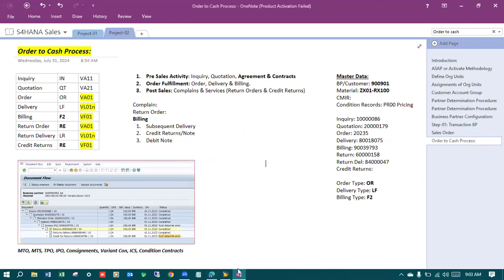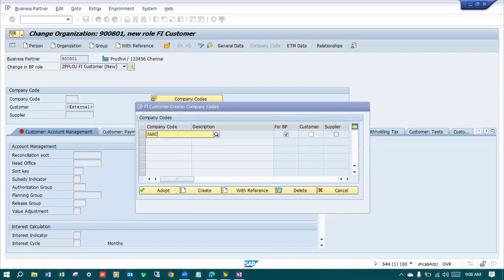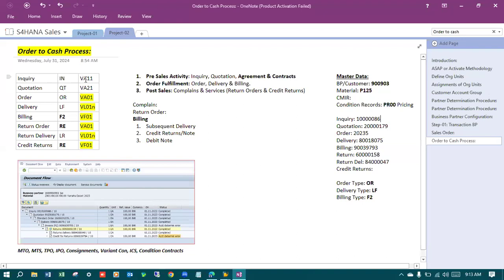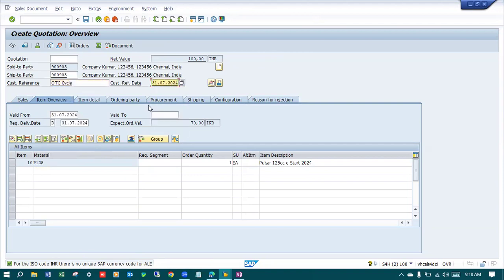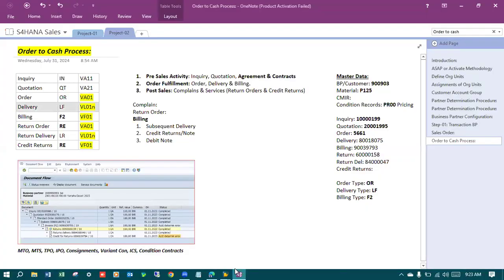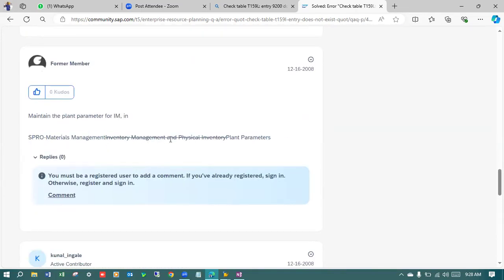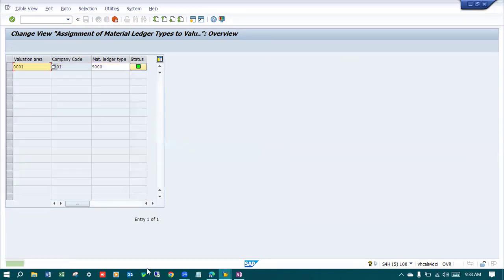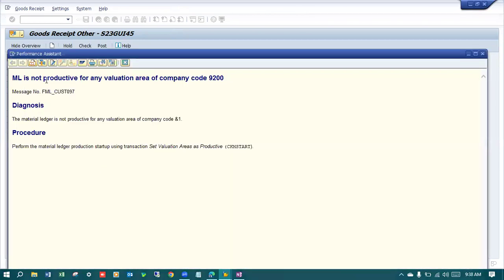S4HANA Sales || Order to Cash Process w/Errors || Part-01/03